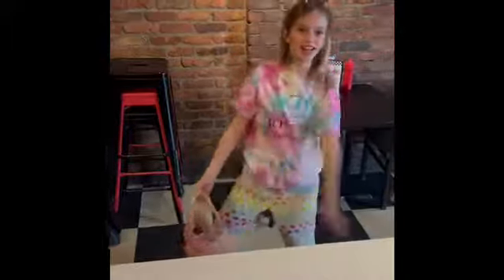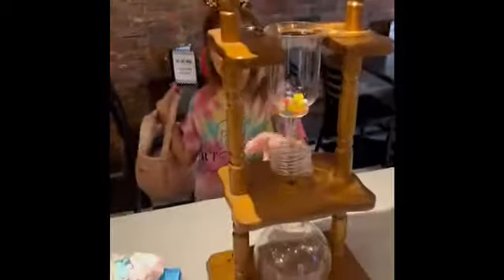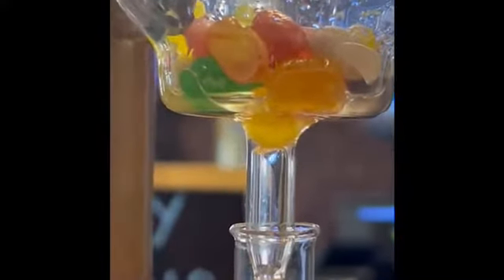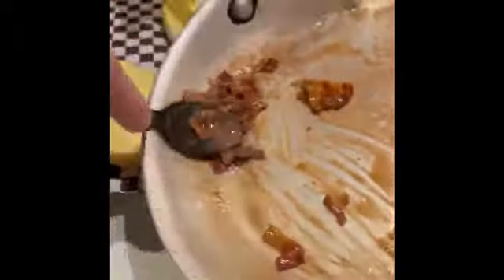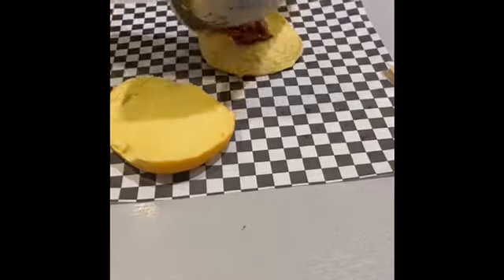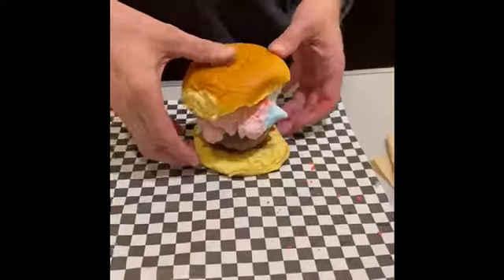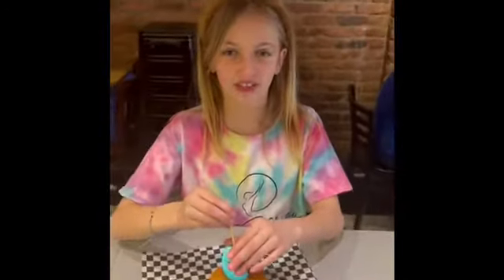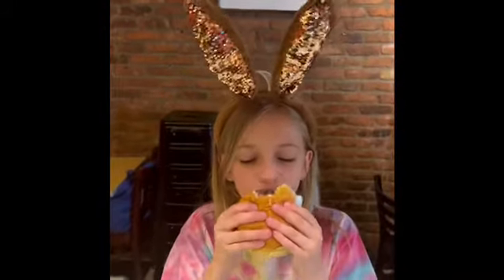Happy Easter Burger!!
From jelly beans to Peeps this burger has everything you have ever wanted on Easter morning! A sweet but delicious burger that tops Liliana's creations